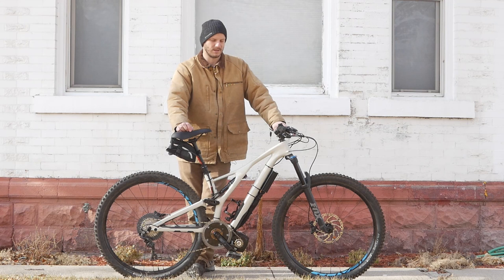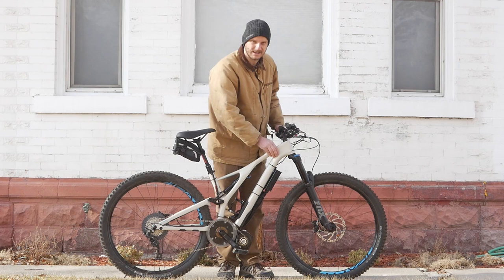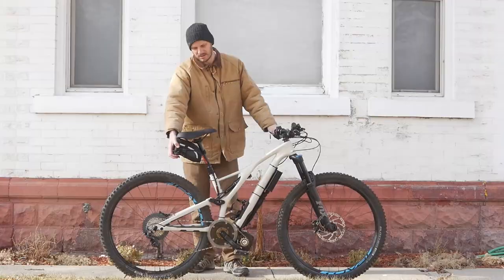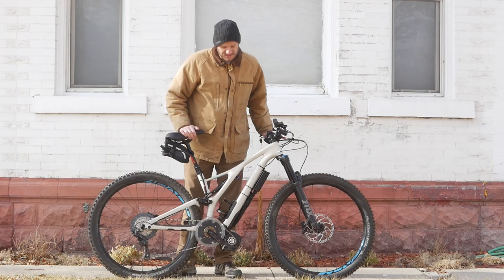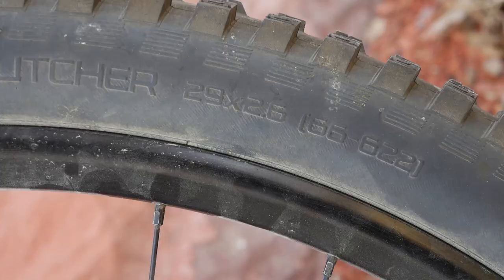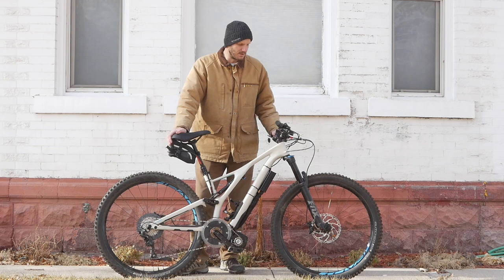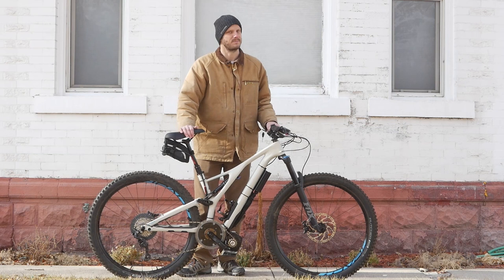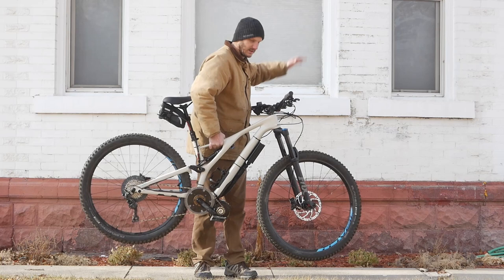Custom E-bike Build: Specialized Stumpjumper Full Suspension 29er Cylone 52v 6ah Mid Drive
Bike- Specialized Stumpjumper FSR Full Suspension 29er

Motor- Cyclone 3,000w mid drive motor w/ Bluetooth Controller